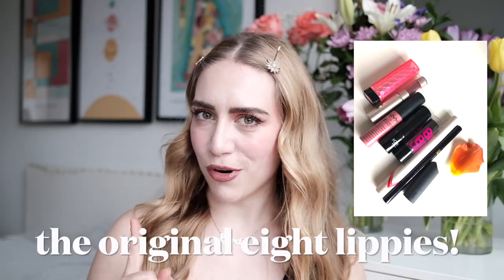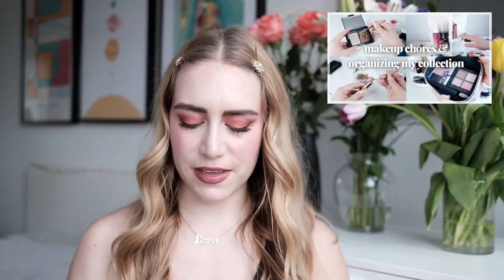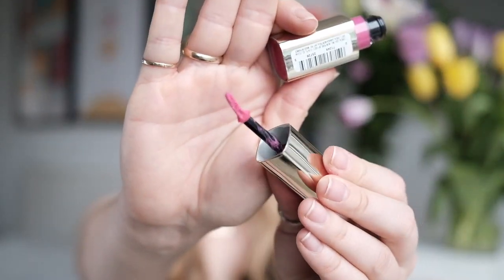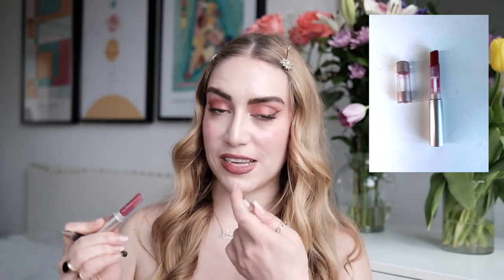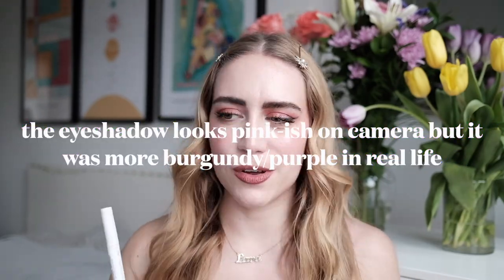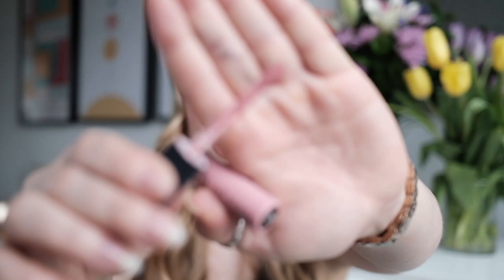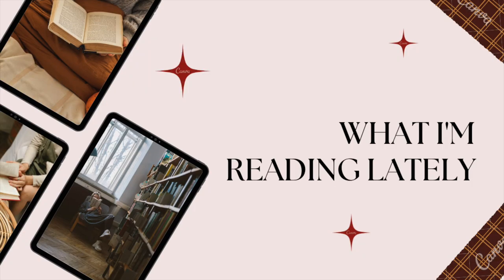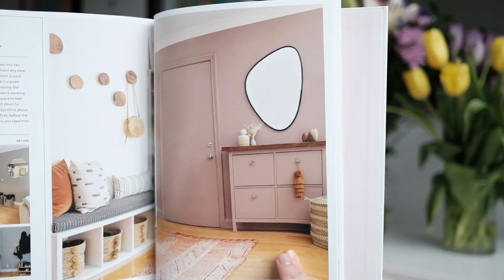Lipstick Project Pan Second Update - TWO NEW EMPTIES! Great Progress and Which Products are Left?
This video is my second update of my 2023 Lipstick Project Pan and I am so happy with my progress! After this update I only have FIVE lipstick/ lip products remaining in the project. I love panning my makeup through project pans, and so this year I've got quite a few projects going. I'd love to hear if you're joining me, and make sure to check out my Graveyard Project Pan and regular Project Pan series as well.

*I've been on a serious mission to STOP buying makeup this year because I realized that there was a number of problems with the way I was buying.